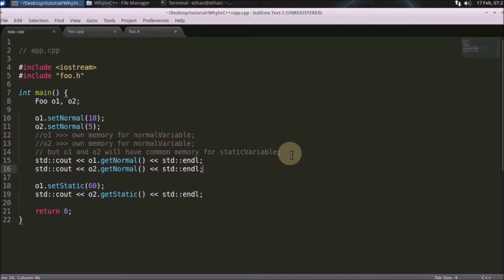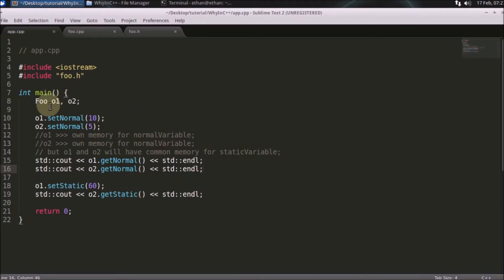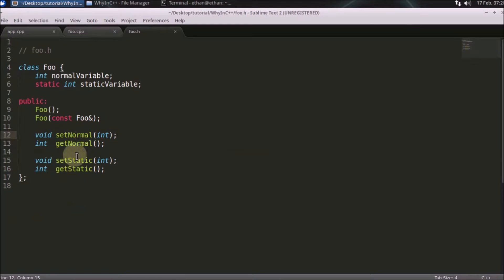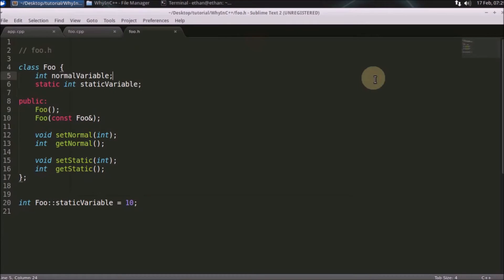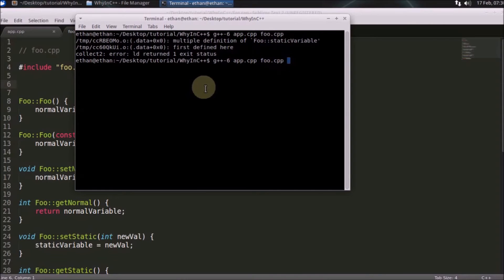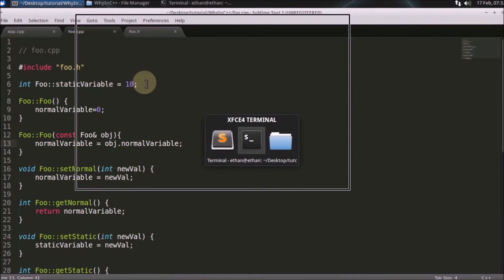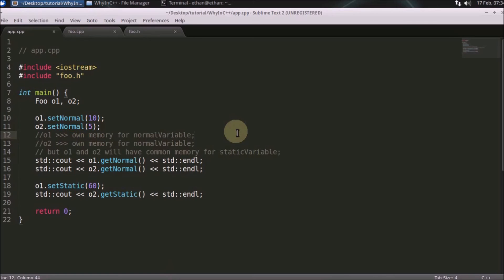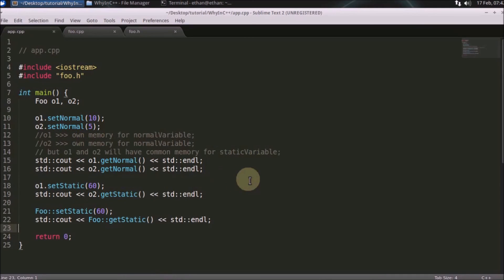Why Must Define Static Data Member of Class In Cpp File?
JOIN ME

In this video we will learn Why We Must Define Static Data Member of Class In Cpp File? with proper reason and example.